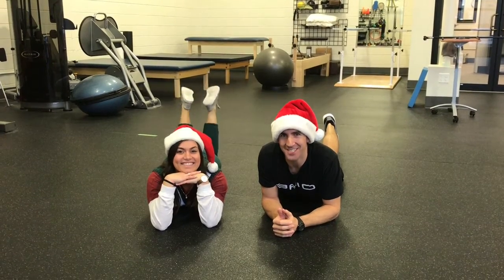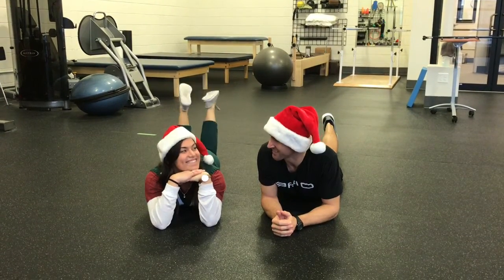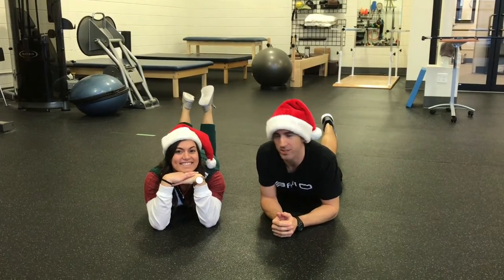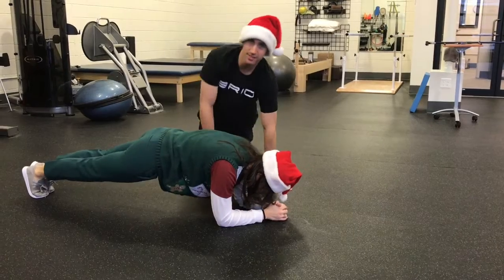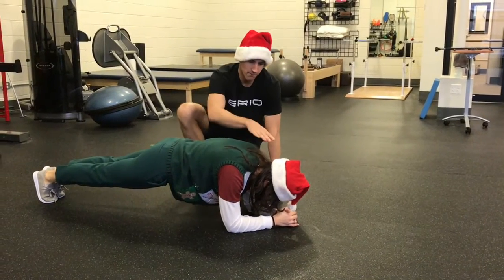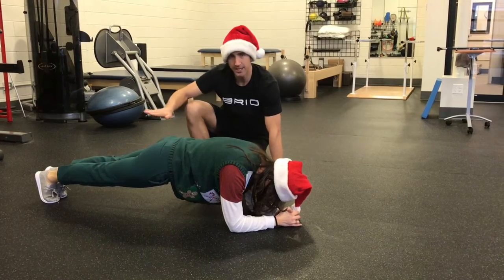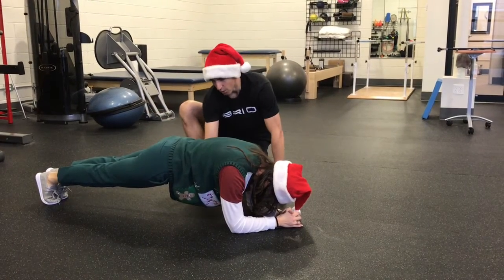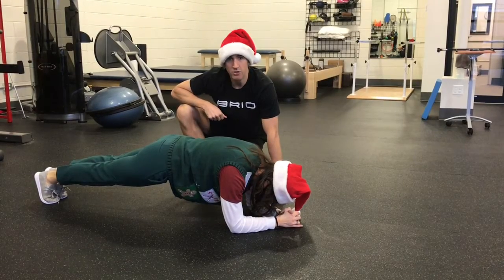12 Days of Fitmas: Plank